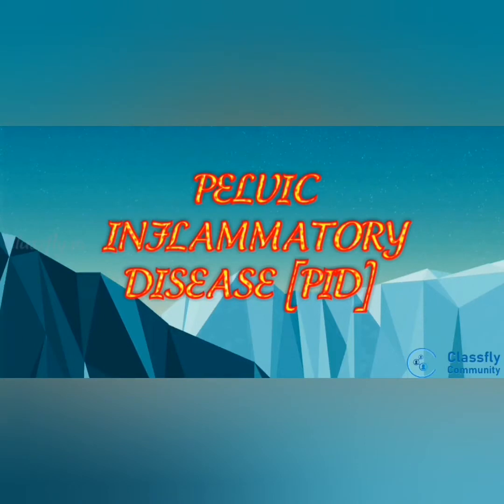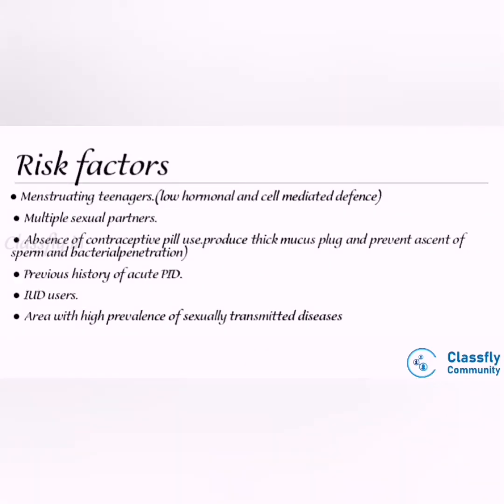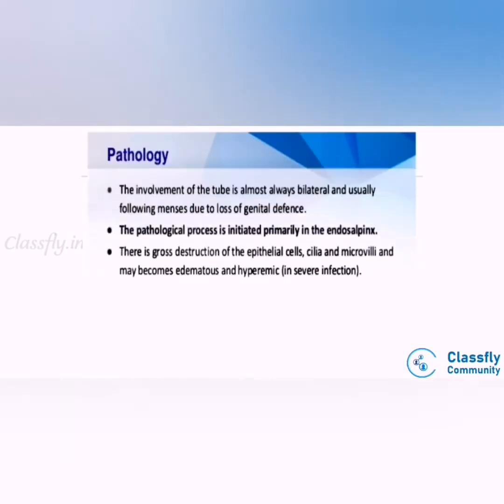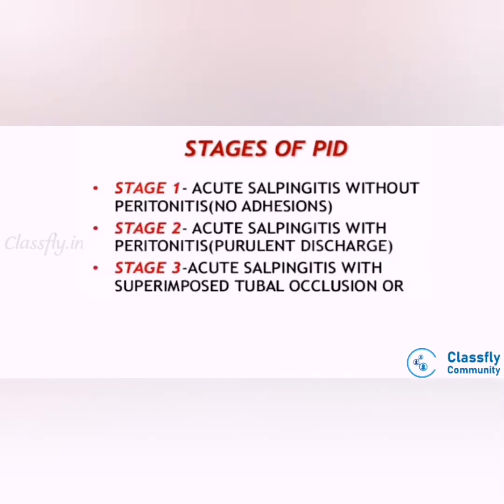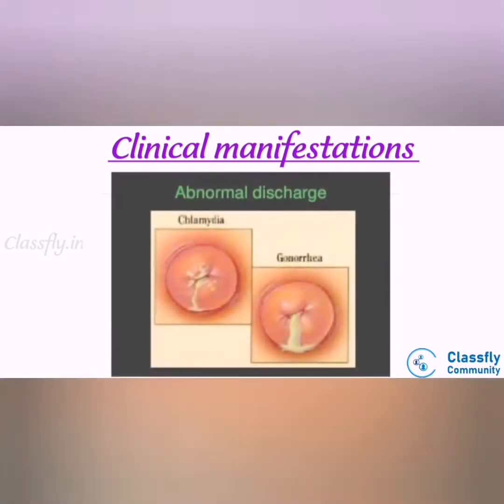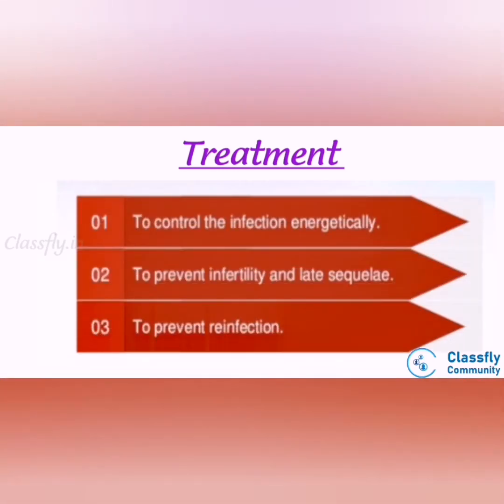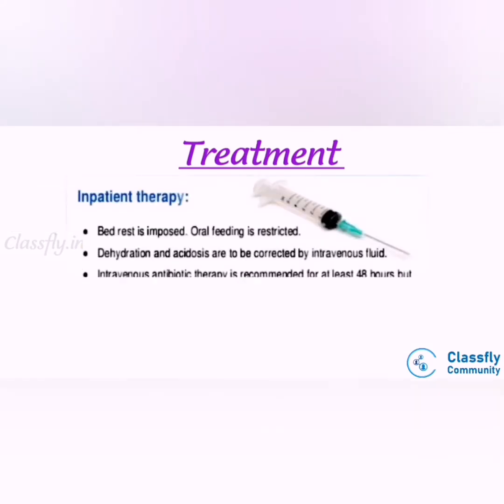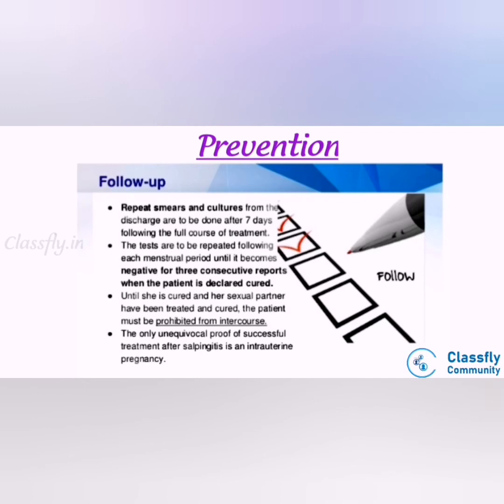4th year | Gynecological Nursing | Pelvic Inflammatory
We are starting to build Netflix for all the degree videos in India, in every language, and also these videos are made by students to have a friendly impression.
 The video is made by  Rishana and approved by Rishana and they are studying in the “4th year”.